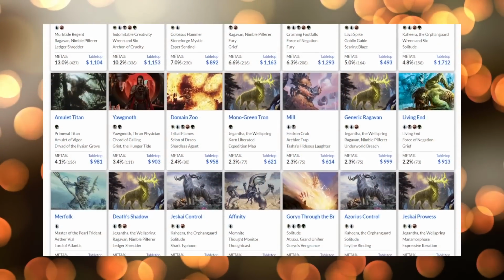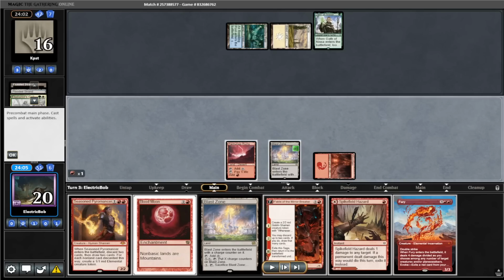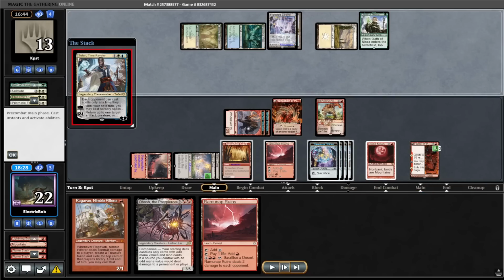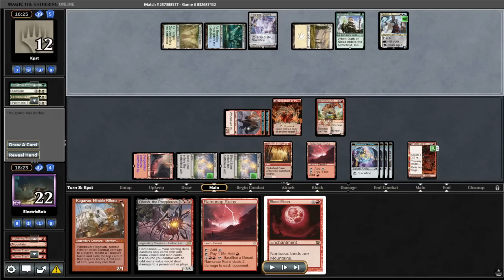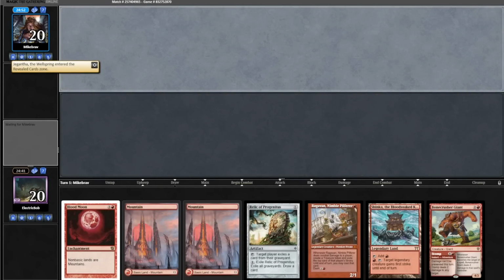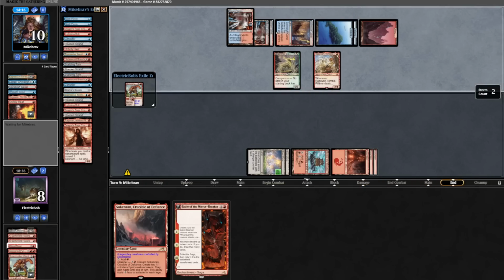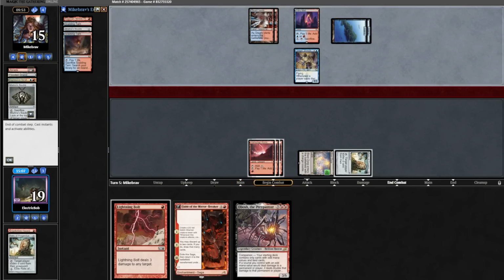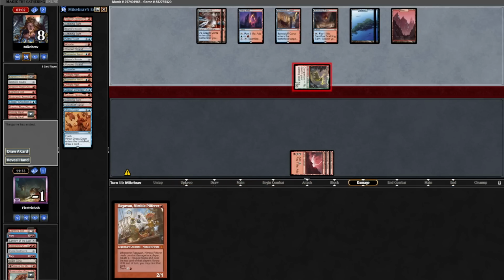The BEST DECK In MODERN Has Been Found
In this video you will see Mono Red Midrange be the best deck in the modern format, going 5-0 with ease!